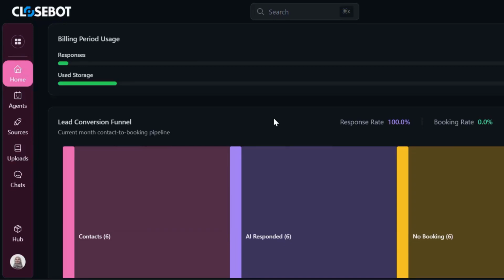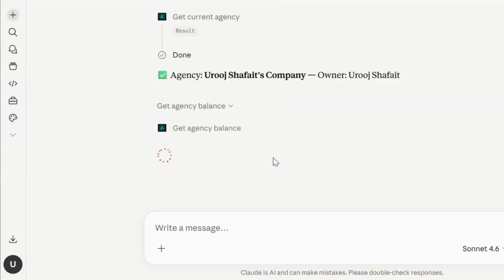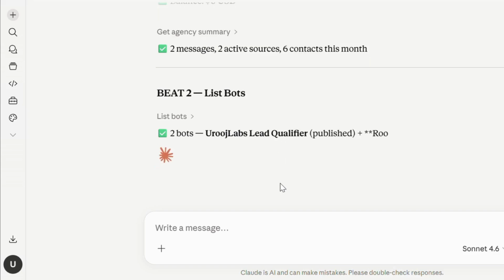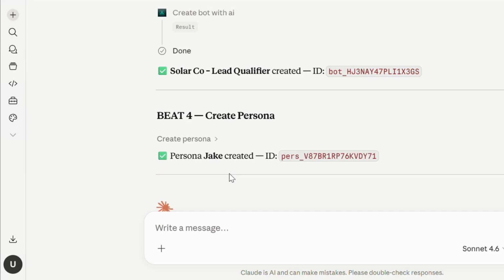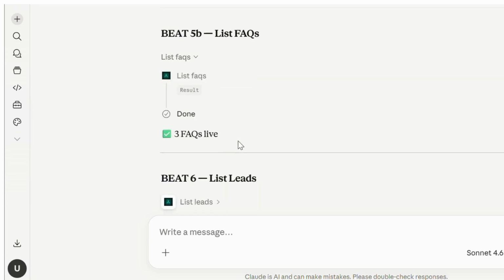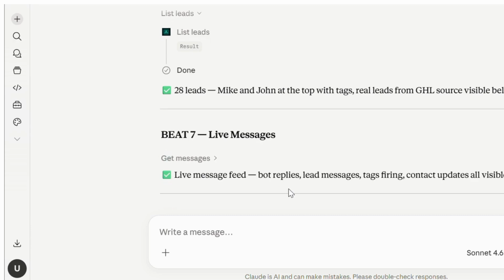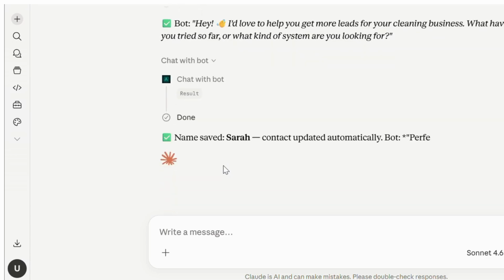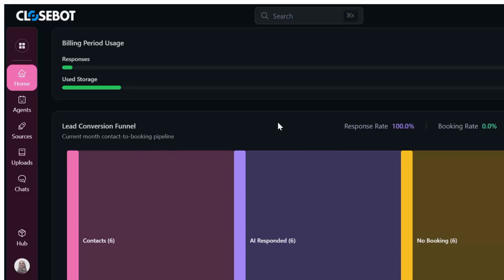I Controlled My Entire CloseBot Agency Through Claude AI: Live Demo (No Cuts)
CloseBot MCP for Claude: manage your CloseBot bots, personas, FAQs and leads by chatting with Claude.
Learn how to list bots, create a bot in plain English, add SmartFAQs, read live messages and test a bot from Claude.

A full walkthrough of the CloseBot MCP server connected to Claude. I pull an agency overview, list all bots, create a new bot and a persona from plain English, add SmartFAQs, pull every lead, read live messages, run a live bot test and check analytics and action history.

Chapters
00:00 Intro
00:21 Agency overview
01:11 List all bots
01:34 Create a bot in plain English
02:16 Create a persona
02:48 Add SmartFAQs
03:17 Pull all leads
03:46 Live messages
04:20 Live bot test
05:23 Analytics and action history
05:54 Recap